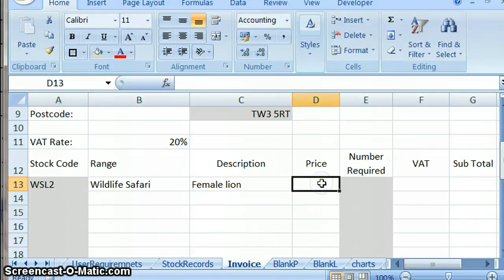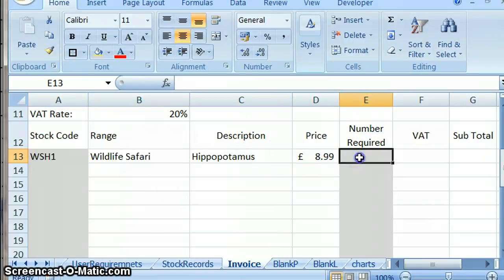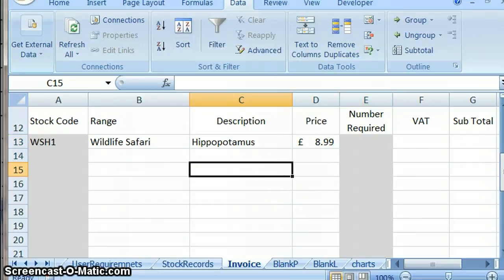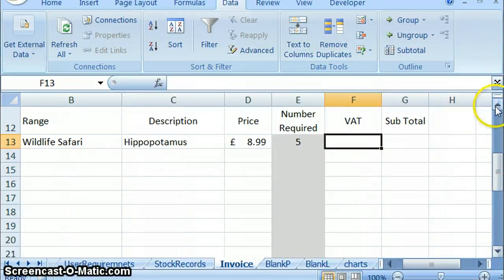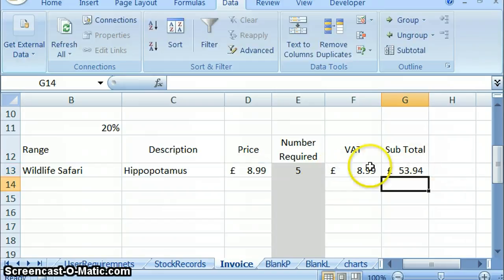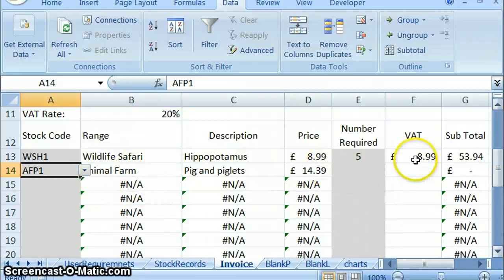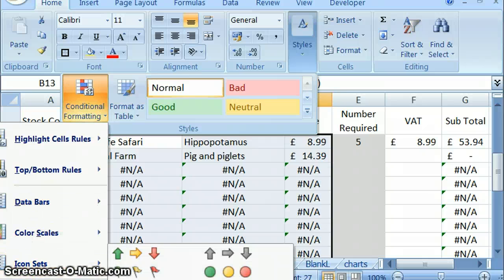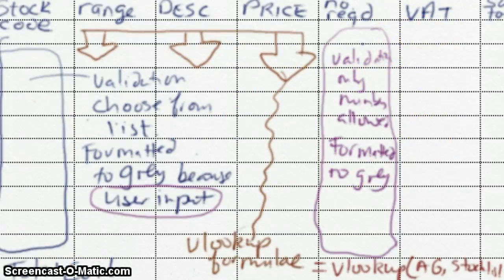Unit6(17)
finish off vlookups, fill down and format out the N/A error